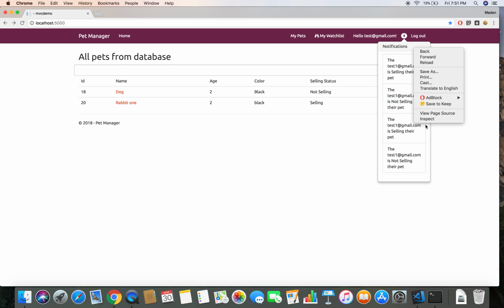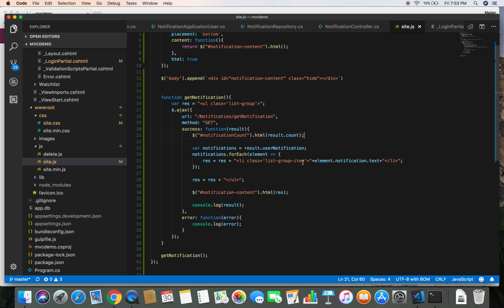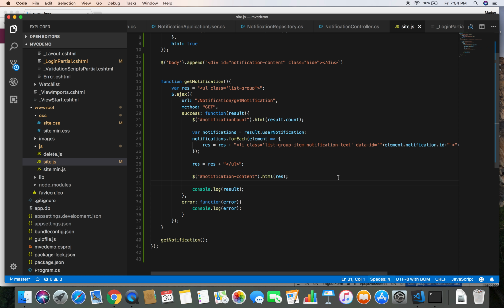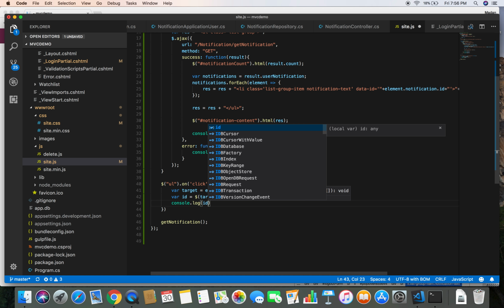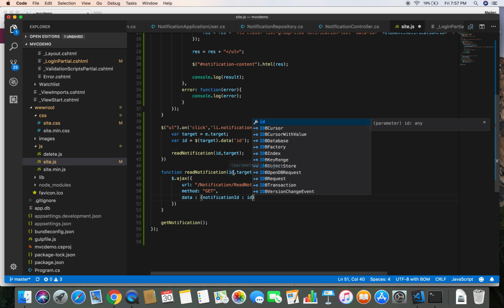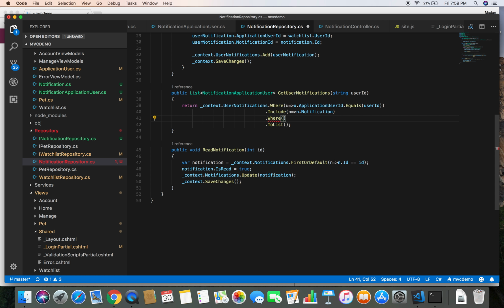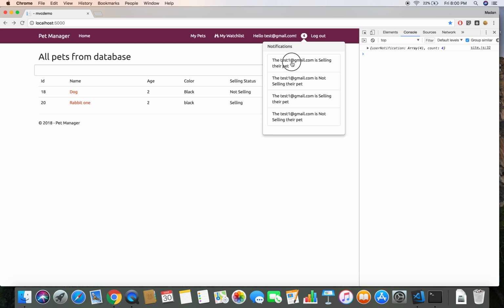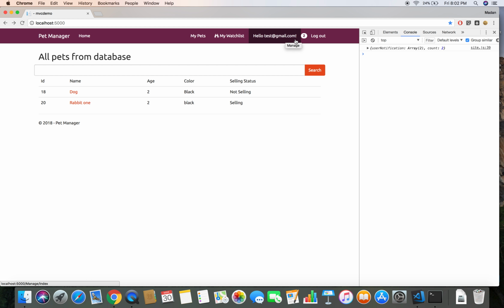Adding Notification feature in asp net core mvc application part 6